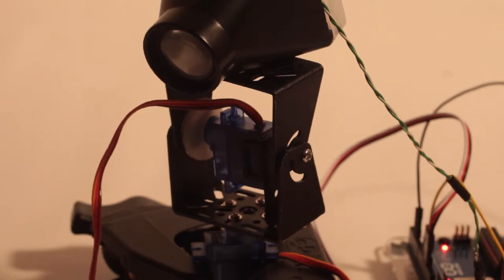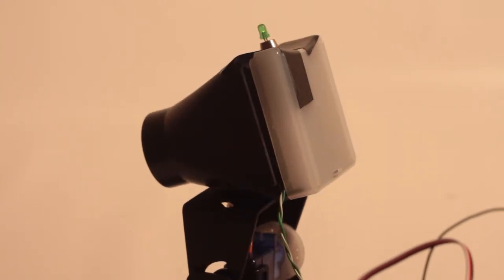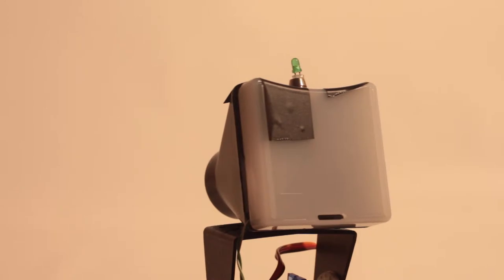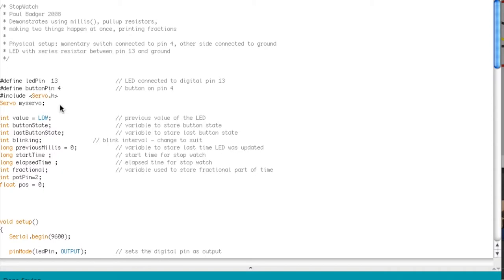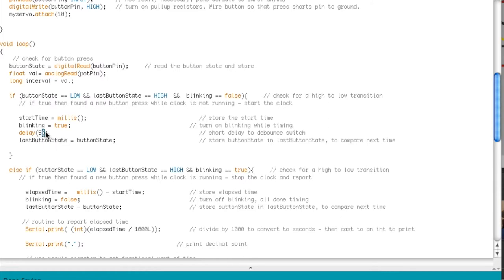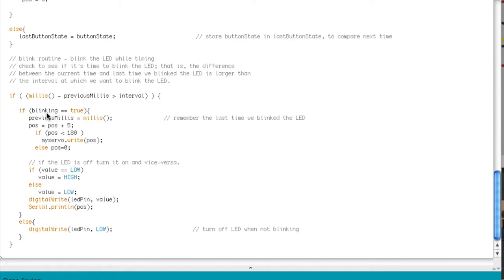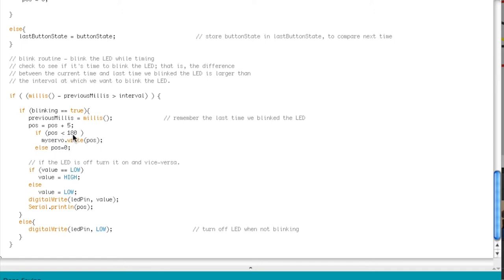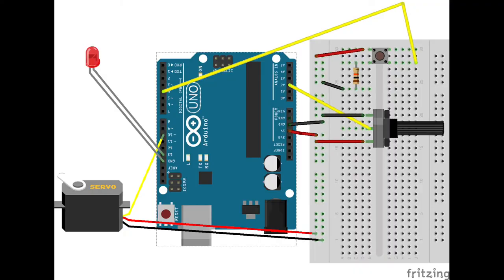2/2 Arduino Intervalometer with Servo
Combining two things, an arduino set up as a intervalometer and using a servo to power it. Will be great for timelapses. Github